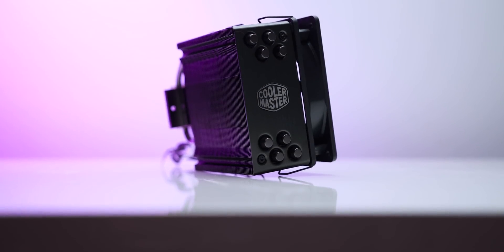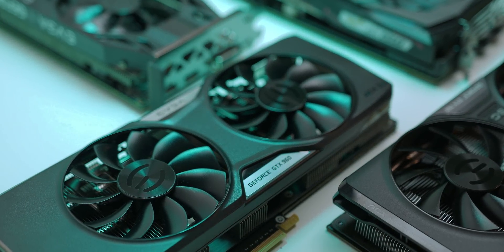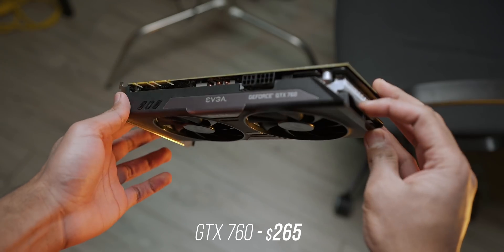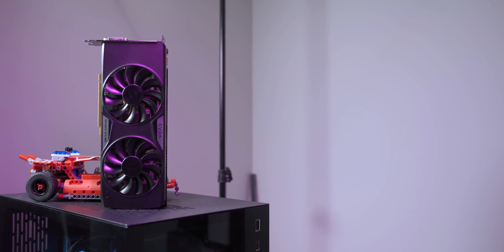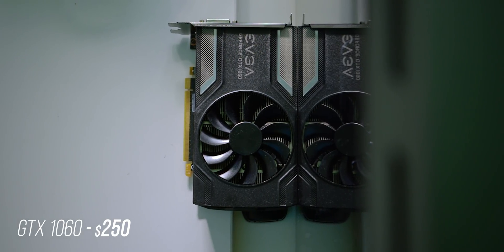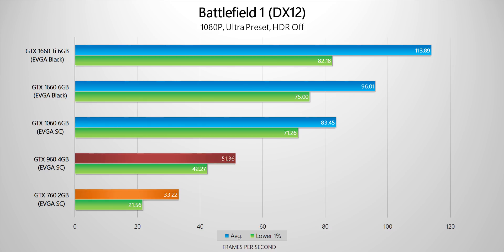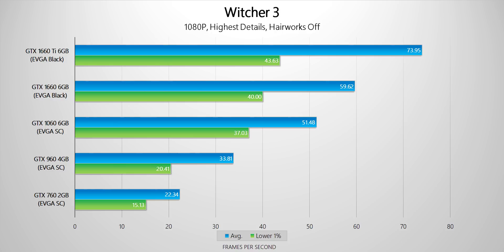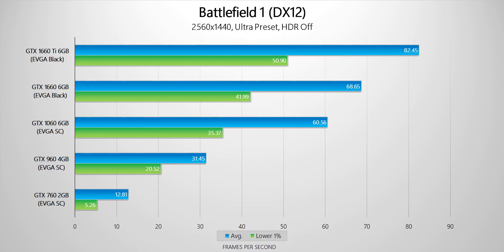An Epic $250 NVIDIA GPU Battle - GTX 760 to GTX 1660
With the GTX 1660 now launched we decided to go through our collection of older NVIDIA GPUs to see how this new card stacked up against its true predecessors:  the GTX 760, GTX 960 and GTX 1060.  We threw in the GTX 1660 Ti for good measure too into the 13-game benchmark.  The last 6 years of GTX 60-series cards has been priced between $200 and $250 and this one is no different but is the value equation still there?

EVGA GTX 1660 Ti Black
EVGA GTX 1660 Black

Hyper 212 Black
Hyper 212 RGB

Review unit provided free of charge by the companies mentioned. As per Hardware Canucks guidelines, no review direction was received from manufacturer.